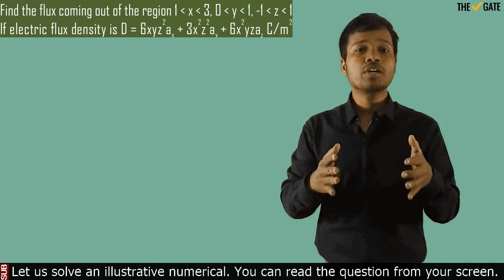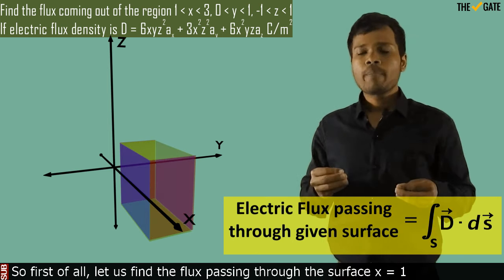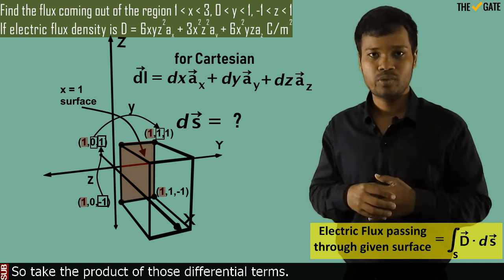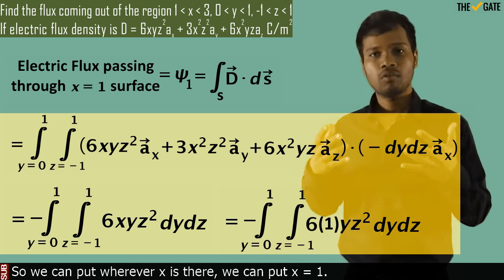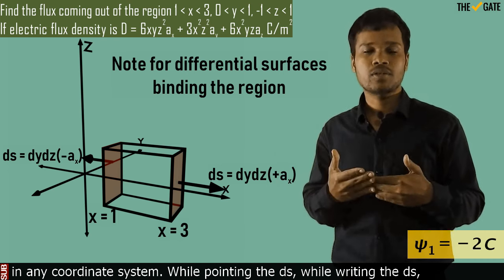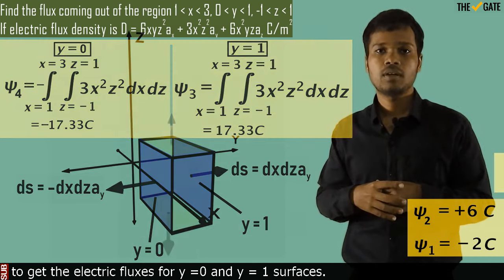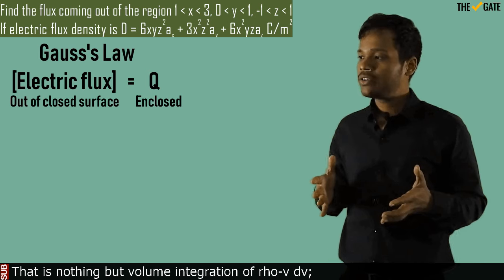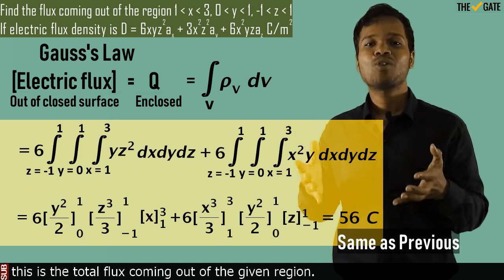Gauss's Law - An Illustrative Numerical